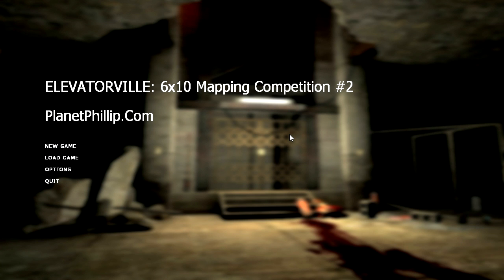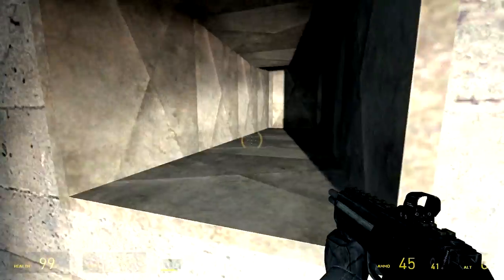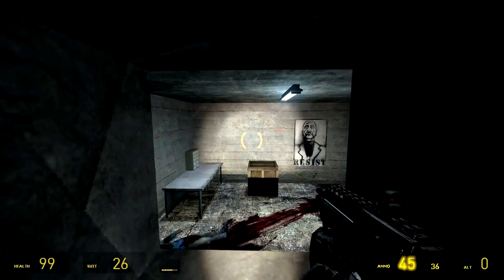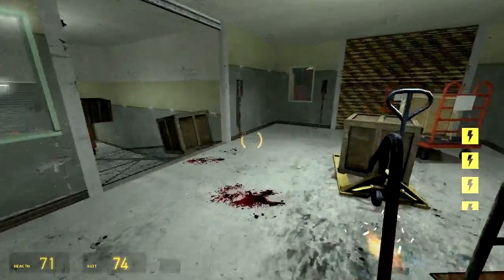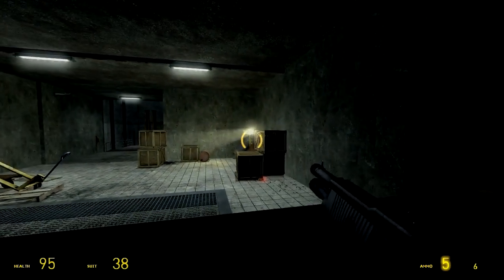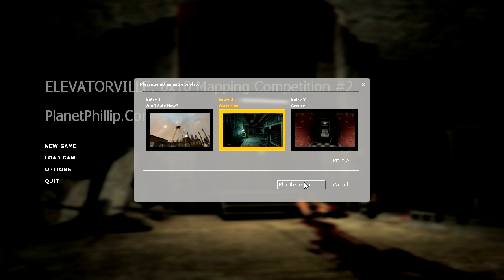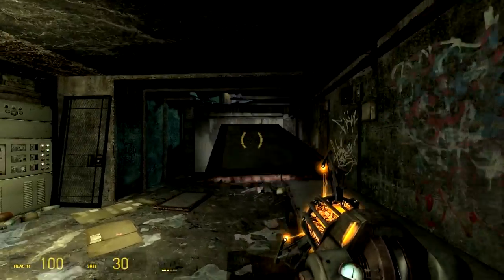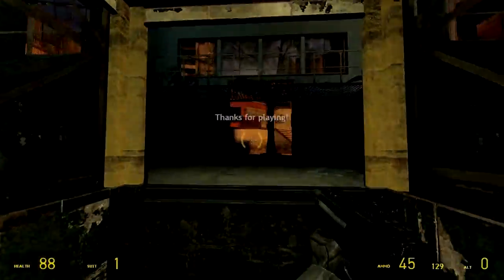ElevatorVille [Part 1 of 3] - Half-Life 2 Episode 2 Single Player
The Elevatorville mapping competition tasked level designers to come up with maps that incorporated...you guessed it, elevators! There are 6 maps in total, in this video we look at the first two in the pack:
"Am I safe now?" by Tony DeBlasio
"Ascension" by Miigga